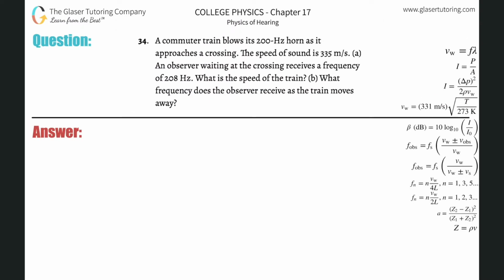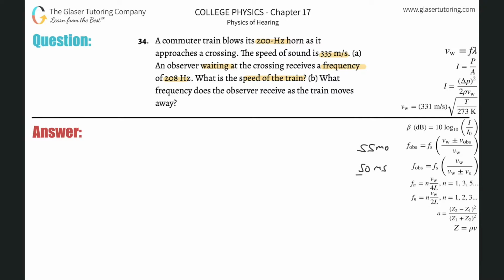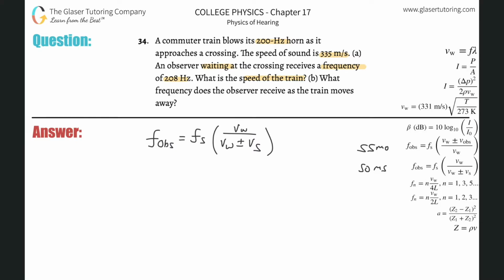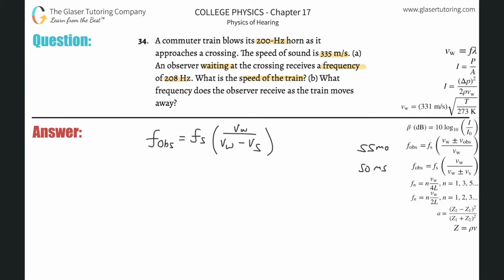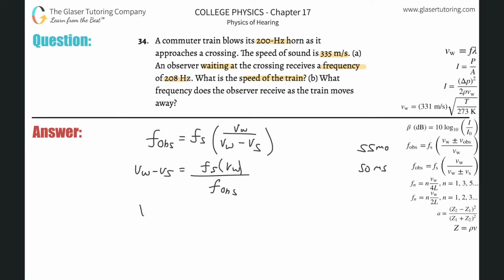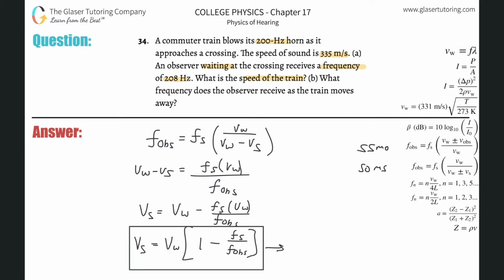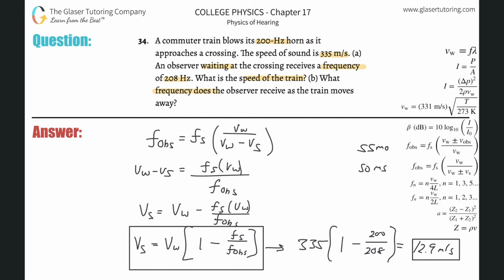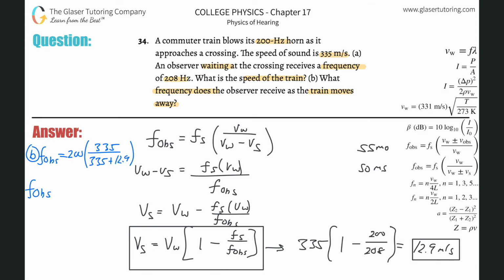17.34 | A commuter train blows its 200-Hz horn as it approaches a crossing. The speed of sound is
A commuter train blows its 200-Hz horn as it approaches a crossing. The speed of sound is 335 m/s. (a) An observer waiting at the crossing receives a frequency of 208 Hz. What is the speed of the train? (b) What frequency does the observer receive as the train moves away?